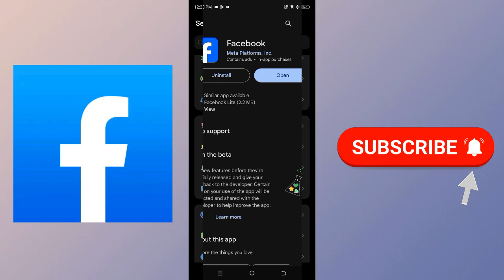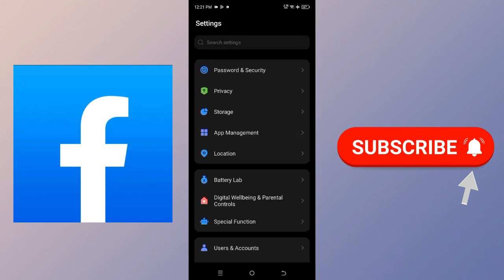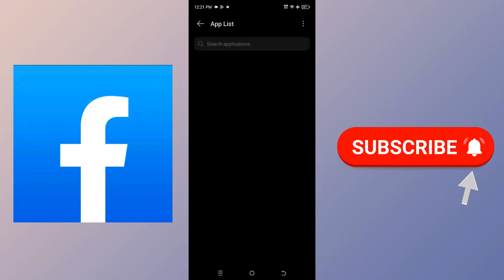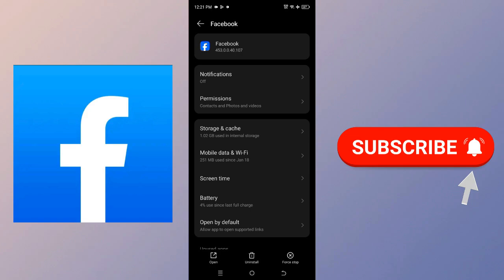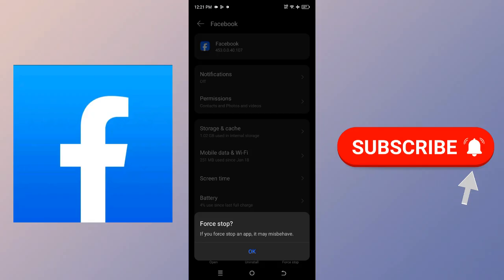How To Fix Facebook Session Expired (2024) l Session Expired on Facebook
✅ Struggling with the ‘Session Expired’ message on Facebook? You’re not alone! This video provides a step-by-step guide to get you back into your account swiftly and securely.

 We’ll walk you through common troubleshooting methods, explain why sessions expire, and offer tips to prevent future disruptions.

Don’t let a session timeout keep you from staying connected. Watch now and fix the issue in no time!